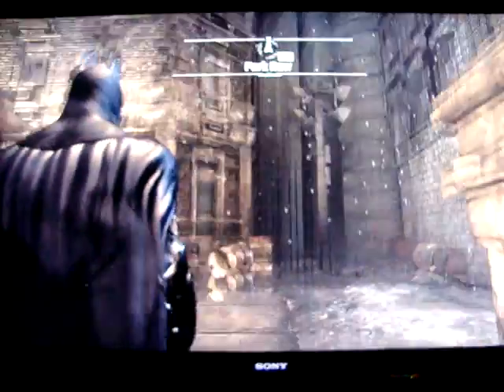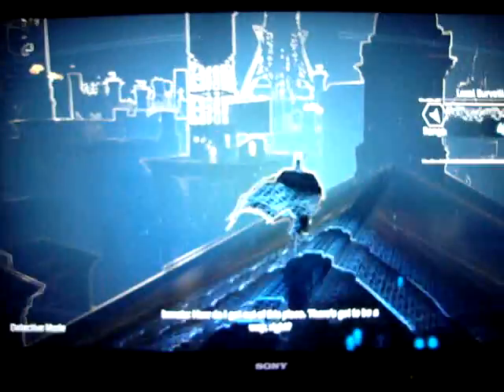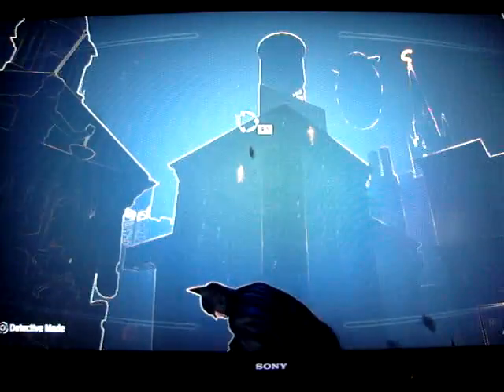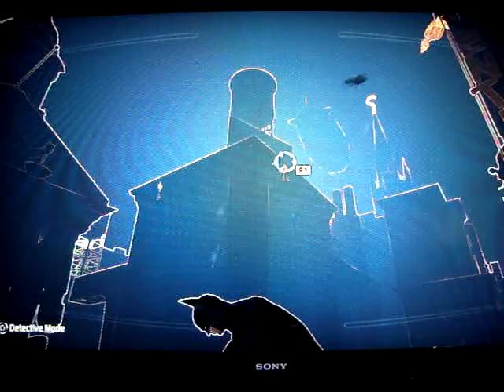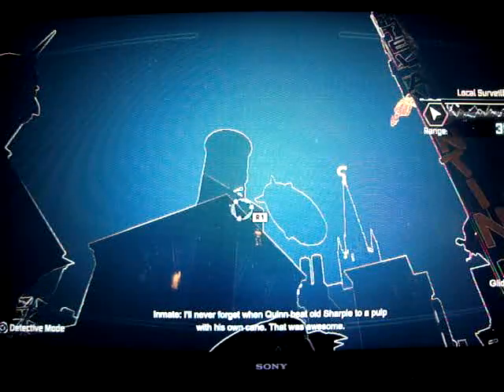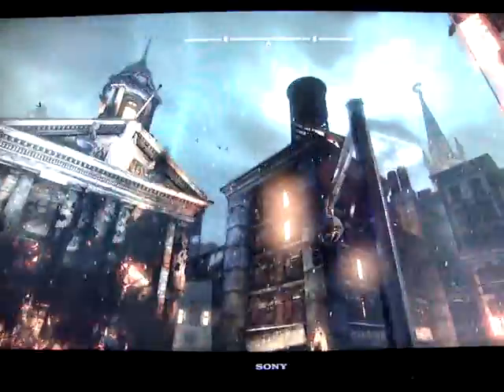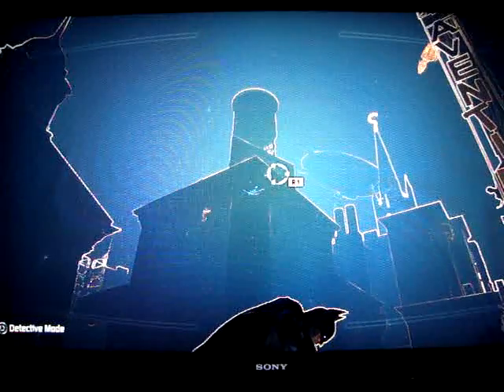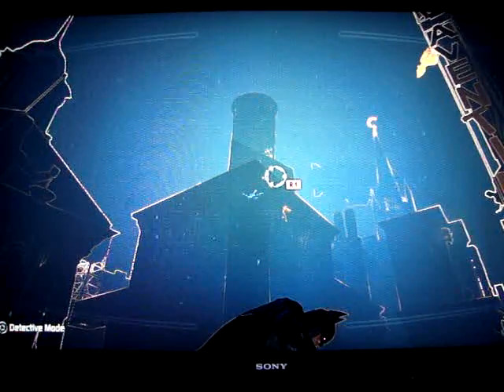Batman: Arkham City - Riddle Challenge - Grapple Boost Takedown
Quick request for another riddle challenge. Grapple Boost Takedown. Enjoy.